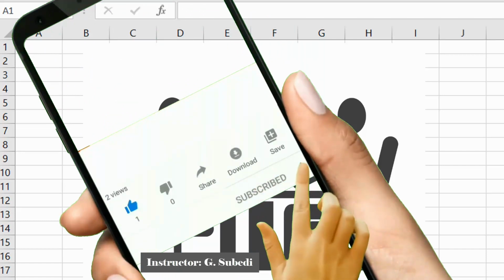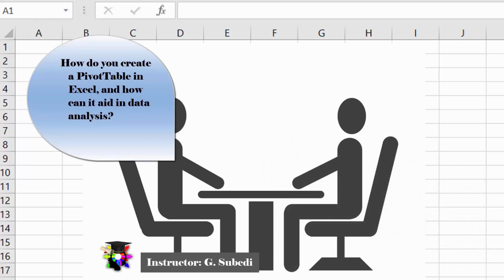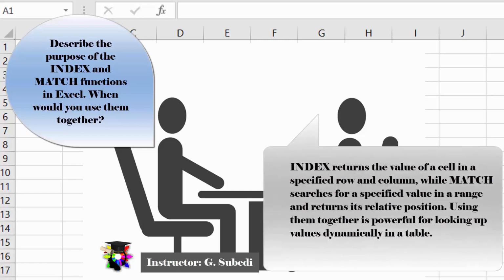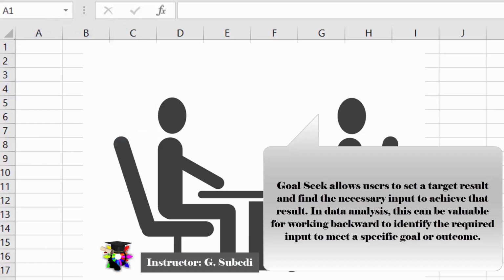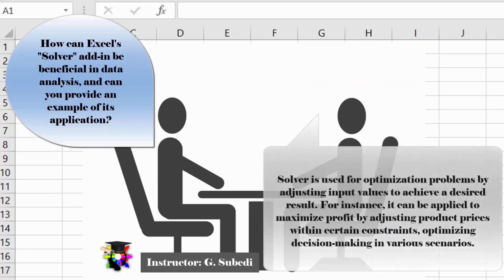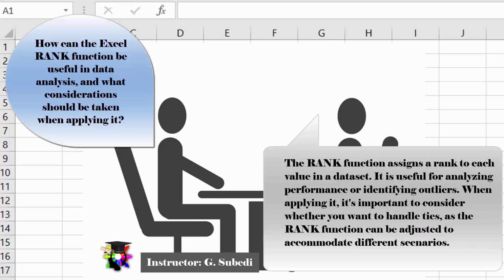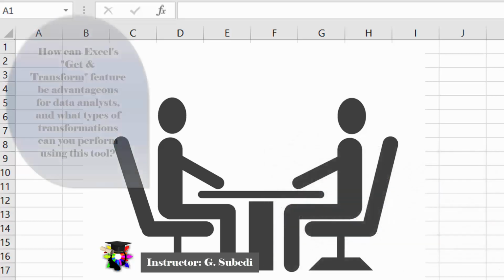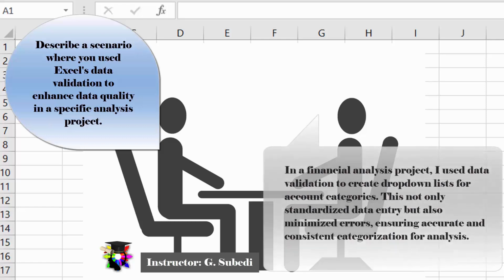Data Analysis Interview Questions and Answers for EXCEL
Are you preparing for a data analysis interview and want to excel in Excel? Look no further! Welcome to our comprehensive guide on Data Analysis Interview Questions and Answers specifically tailored for Excel users. Whether you're a beginner or an experienced Excel user, this video will equip you with the knowledge and confidence to tackle data analysis interviews with ease.

In this video, we've compiled a curated list of common data analysis interview questions that frequently appear in interviews across various industries. We'll provide clear explanations and demonstrate how to solve each question using Excel, ensuring you're well-prepared for any interview scenario.

Here's what you can expect from this video:

Introduction to Data Analysis Interviews: Understand the types of questions typically asked in data analysis interviews and how to effectively prepare for them.

Excel Basics Review: Brush up on essential Excel functions, formulas, and features commonly used in data analysis tasks.

Data Manipulation and Cleaning: Learn how to clean and prepare data for analysis, including techniques for handling missing values, duplicates, and outliers.

Data Visualization: Explore methods for visualizing data using Excel's charting capabilities, including bar charts, line graphs, and scatter plots.

Statistical Analysis: Dive into statistical analysis techniques such as descriptive statistics, hypothesis testing, and regression analysis, and how to perform them in Excel.

PivotTables and PivotCharts: Master the art of creating PivotTables and PivotCharts to summarize and analyze large datasets efficiently.

Advanced Excel Functions: Discover advanced Excel functions and techniques for more complex data analysis tasks, including VLOOKUP, INDEX-MATCH, and conditional formatting.

Practical Examples and Case Studies: Apply your knowledge to real-world examples and case studies, simulating the interview experience and providing valuable insights into problem-solving strategies.

Tips for Success: Receive valuable tips and advice on how to approach data analysis interviews confidently, communicate your solutions effectively, and impress potential employers.

Whether you're aiming for a career in data analysis, business intelligence, or any field that requires strong Excel skills, mastering these interview questions and techniques will set you apart from the competition.

So, if you're ready to ace your next data analysis interview and showcase your Excel prowess, hit play and let's dive into the world of Excel Data Analysis Interview Questions and Answers!